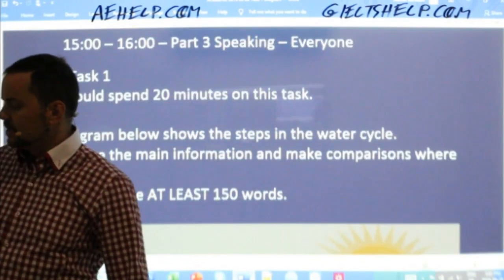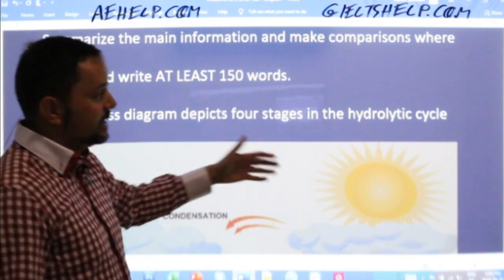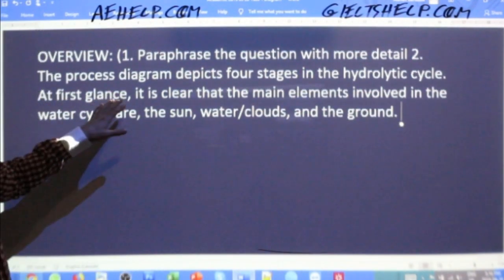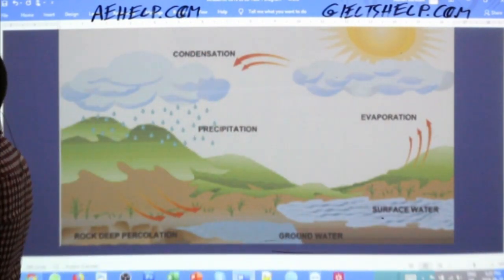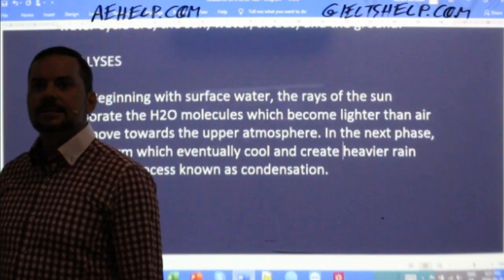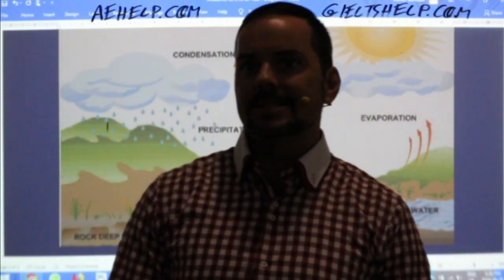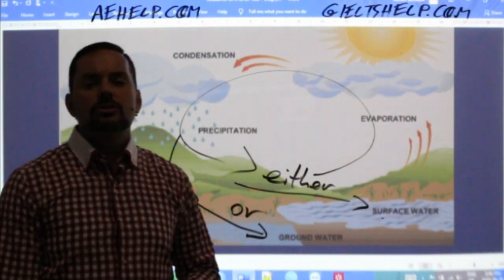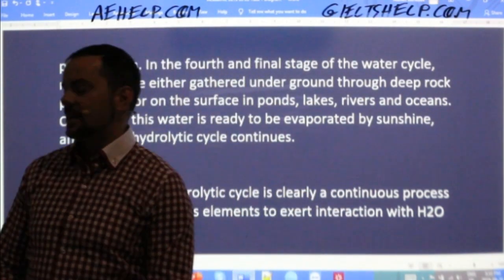IELTS Live - Task 1 Diagram - Band 9 Practice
You should spend 20 minutes on this task.
The diagram below shows the steps in the water cycle. Summarize the main information and make comparisons where relevant.
An IELTS writing task 1, graphs, diagrams and tables This lesson describes the six types of graphs, charts, diagrams, and tables which can be seen in the IELTS academic test. This video teaches the steps needed for the 150-word paragraph to quickly and easily get a good score on this task. By watching this lesson, a clear idea of the types of task 1 graphs and their applications can be understood. The lessons include important vocabulary to use for task 1 writing in the test. There are opportunities for you to practice different types of task 1 writing after learning their full descriptions with examples. Enjoy.